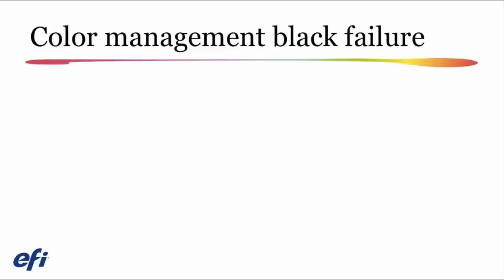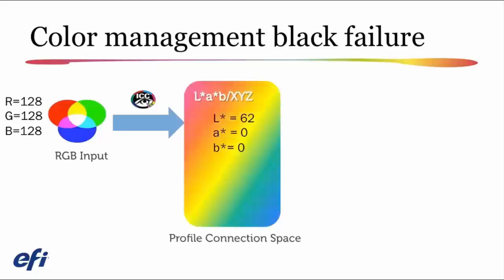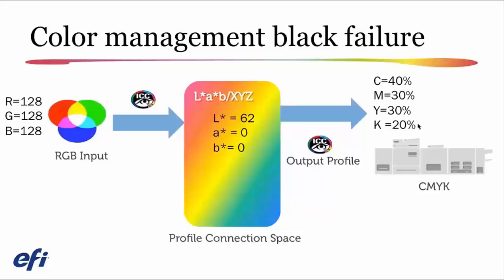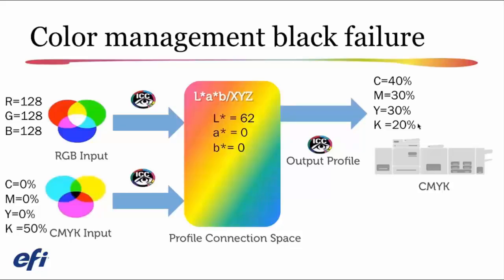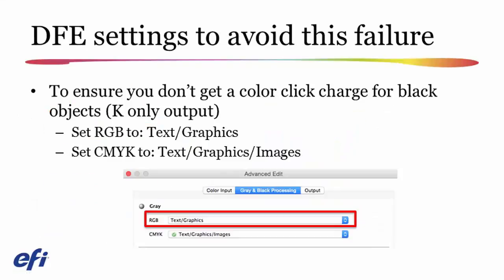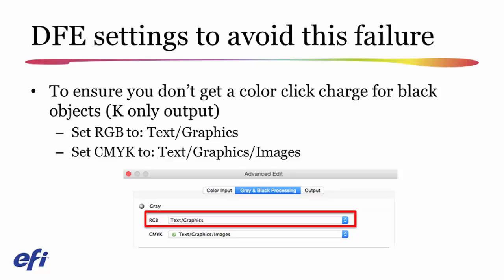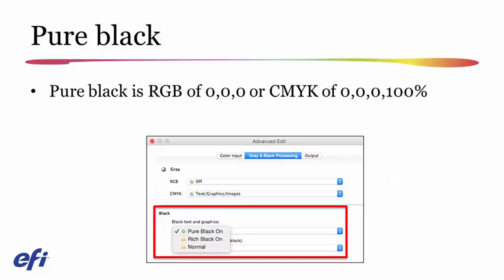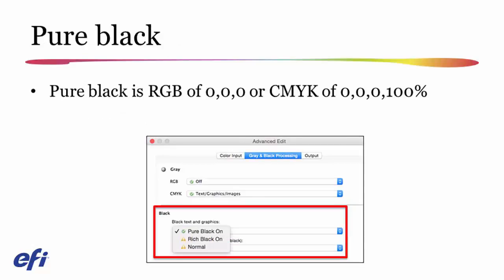World of Fiery shorts – Print grayscale pages using black only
Learn how to print grayscale pages using black only on a Fiery DFE to avoid unwanted color click charges.